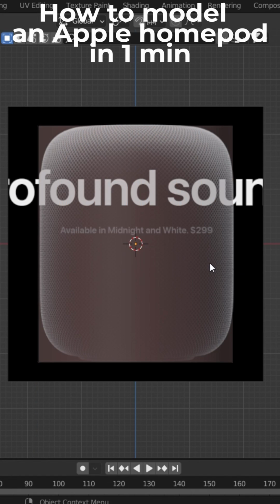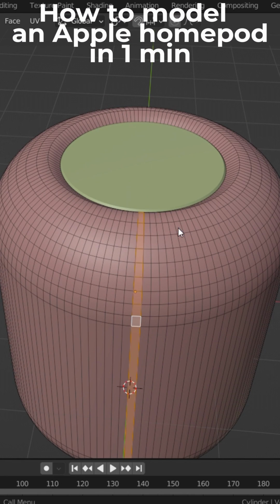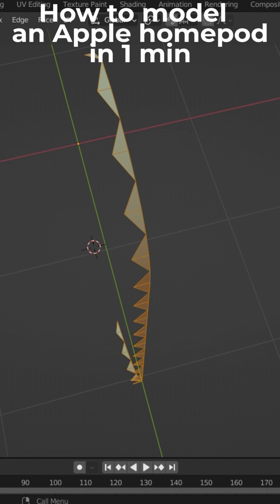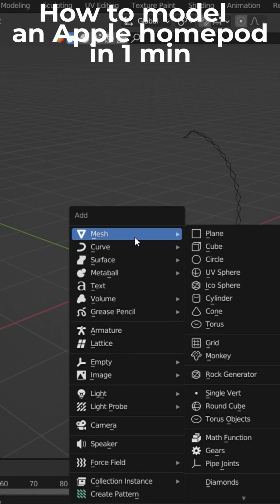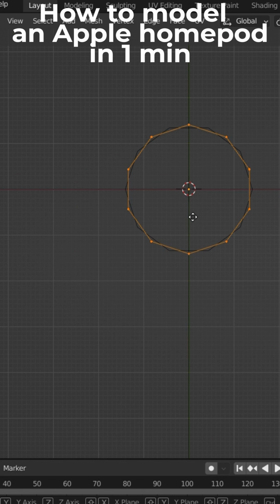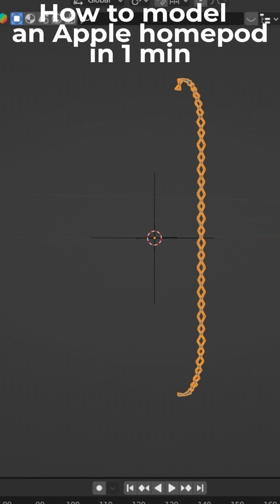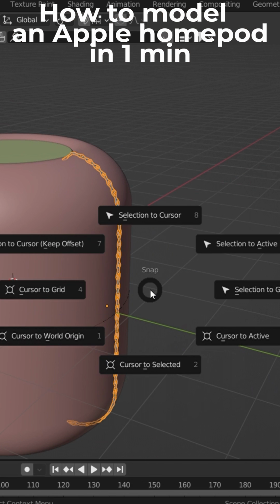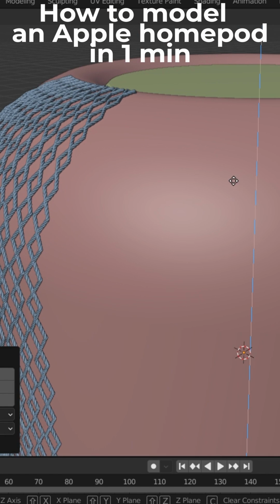How To Model The Apple Homepod In Blender 3D In 1 MINUTE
This is a quick tutorial on how to model the Apple home pod in blender in one minute. This is not a beginner tutorial, so you need to have a bit of experience using Blender.
cheers